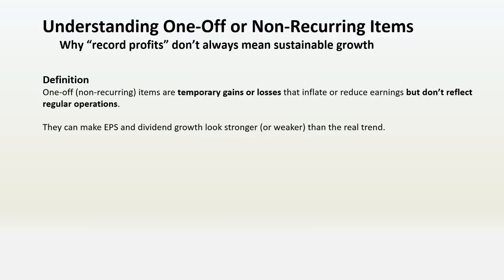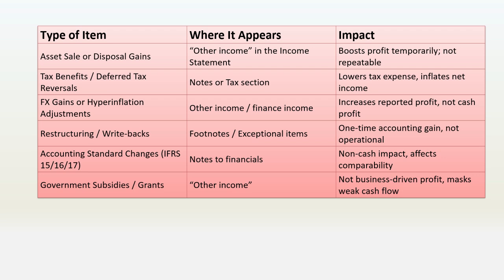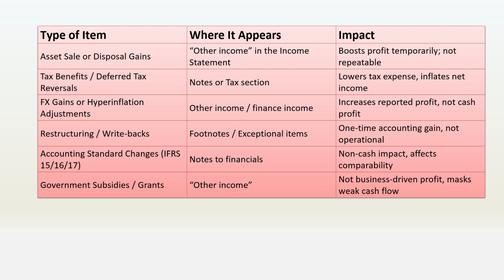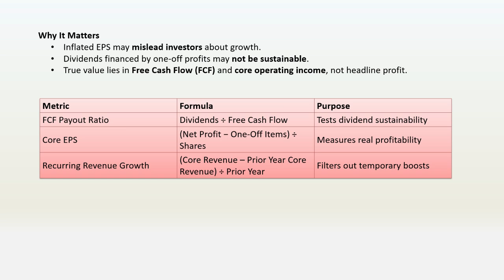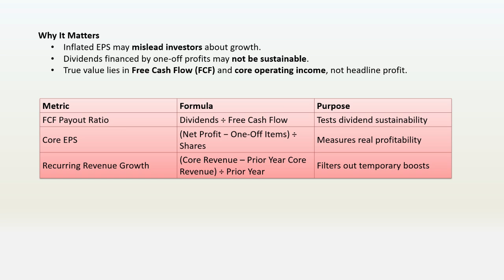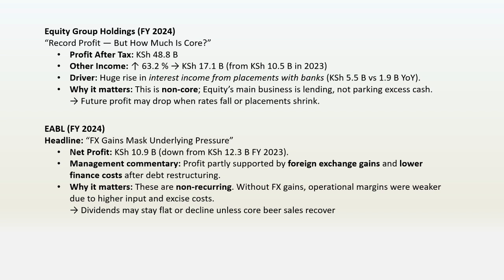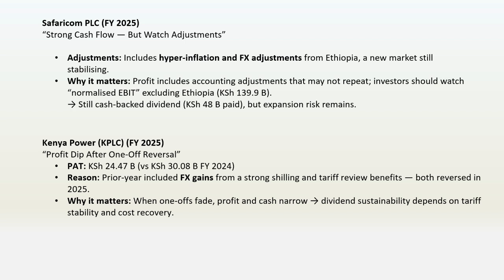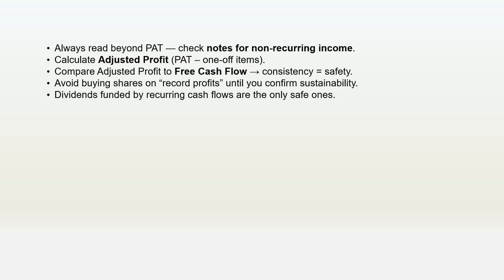One-Time Gains You Must Check Before Buying Dividend Stocks: NSE Investing Red Flags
Are you sure that “record profit” is real — or just a one-off? 🤔
In this episode, we break down how temporary gains and accounting adjustments make some companies look stronger than they really are.

Using real 2024–2025 results from:

🏦 Equity Group Holdings – big jump in non-core income

🍺 EABL – FX gains masking cost pressure

📱 Safaricom – Ethiopia adjustments and inflation effects

⚡ KPLC – profit drop after tariff and FX reversals

💡 You’ll learn:

What “one-off” or “non-recurring” items really mean

How they can mislead investors and create dividend traps

The right way to check Adjusted Profit vs Free Cash Flow

Why cash-backed dividends matter more than net profit